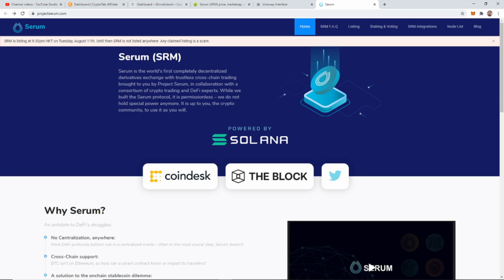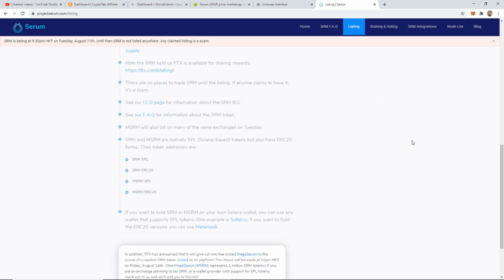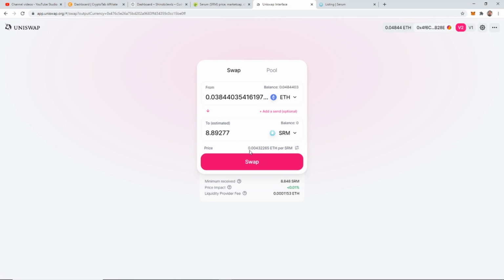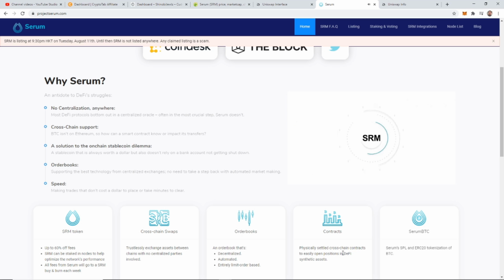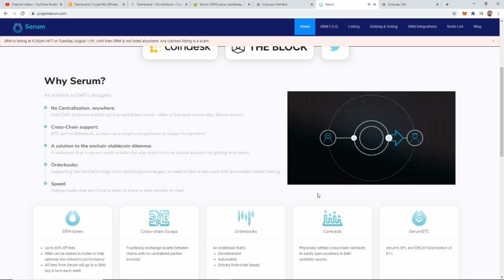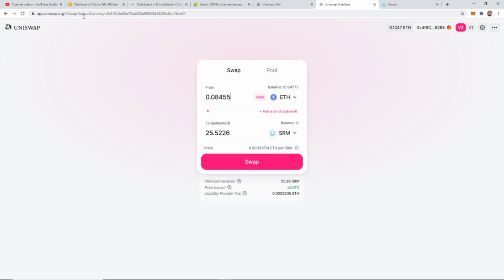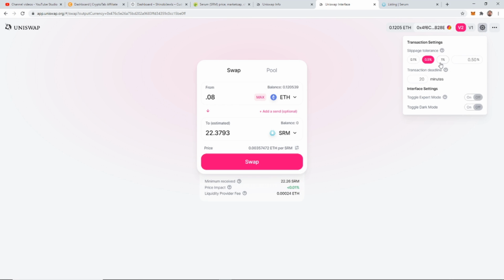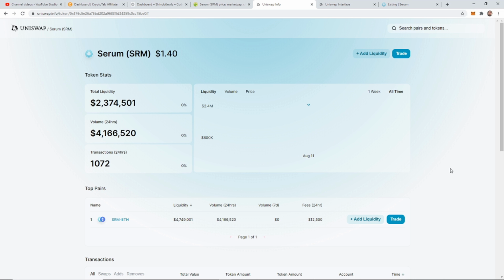How to get Serum (SRM) | Uniswap | MetaMask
Serum (SRM) has just launched. I show you the process of buying this coin on Uniswap using the MetaMask wallet. I have a little bit of trouble and have to set my slippage to 2%.

~~~ My Mining RIG ~~~
GPU - (8) GTX 1070 SC Black Edition:
CPU - Intel Celeron G4920 Processor:
RAM - (2) Patriot Viper Elite 4GB 2666MHz:
PSU - 1600w Mining Server Power Supply
MSI Crypto Mining Motherboard (H310-F PRO):
(8) Dr.Meter PCIe Riser + Cables:
Kingwin Miner Rig Case Frame:
(7) - SniperMod 12cm LED Fan:
(2) 4-Pin IDE to 4X 4-Pin Fan Connector:
PC Power On/Off Switch:
SATA Power Y Splitter Cable:
(8) -  8 pin Extension Cable:

Tips Appreciated!!!
ETH - 0x4f6Cb155B513c6b917Beab345a01be235a2DB28E

Get a free $10 when you sign up for a wallet at Coinbase and buy or send $100 worth of coins.

Join Robinhood and get a stock like Apple, Ford, or Facebook for free.